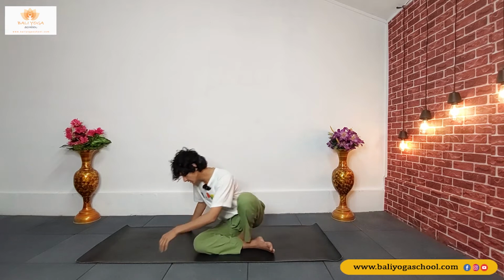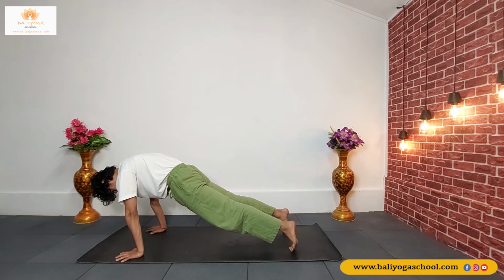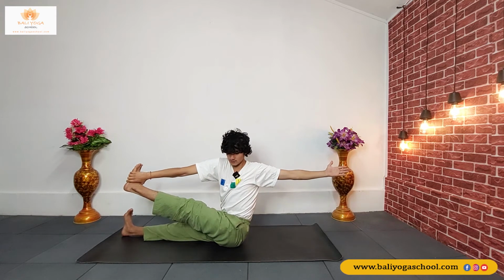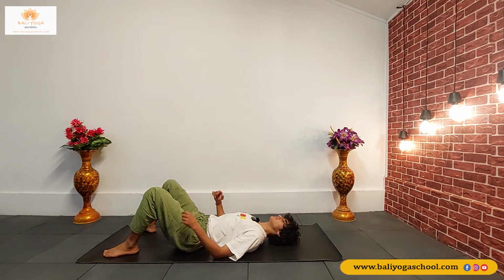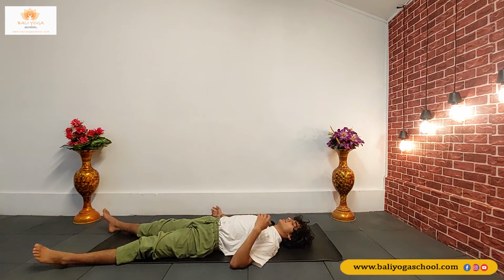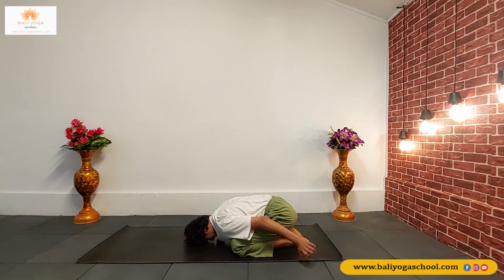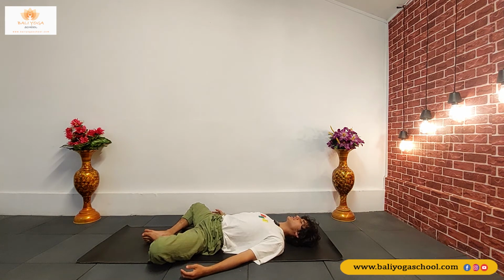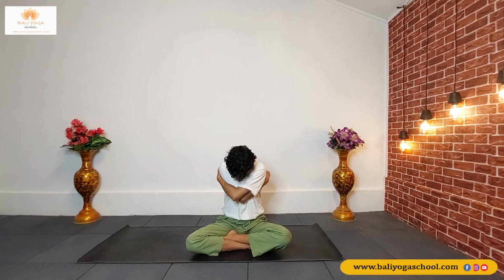Yoga For Beginners | Back Pain | Flexibility | Weight Loss | Anxiety | Bali Yoga School